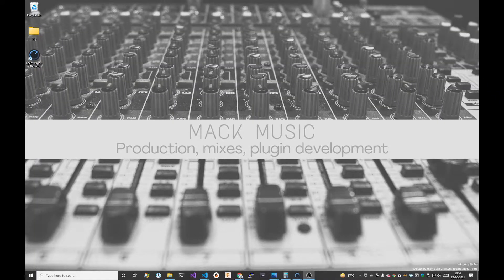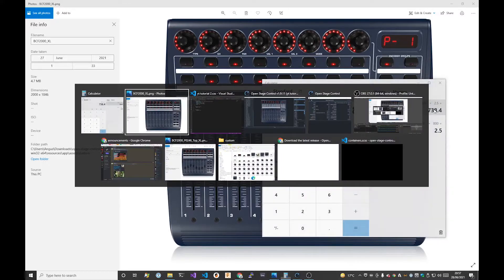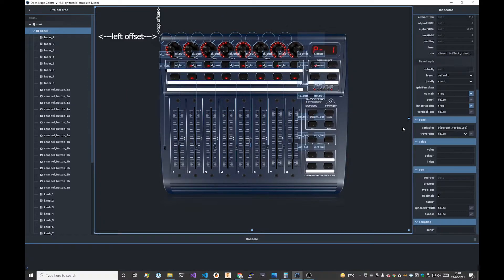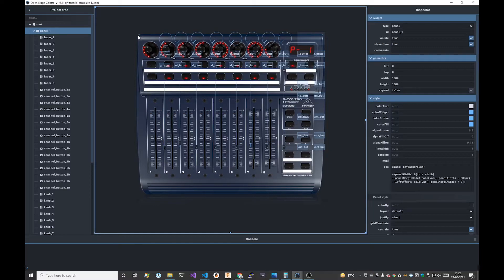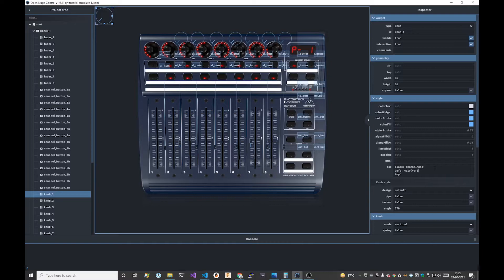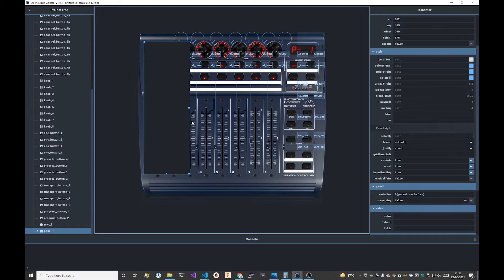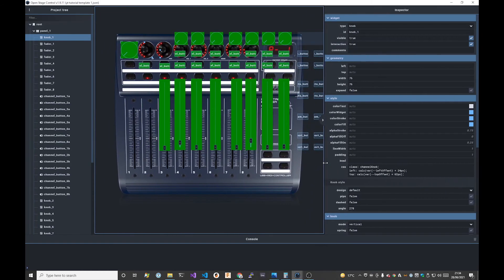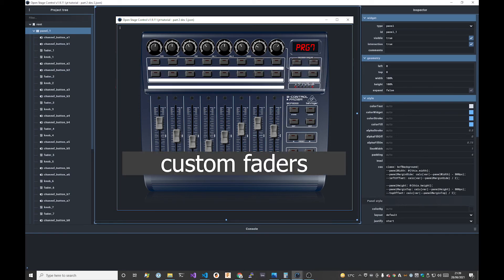Open Stage Control tutorial - Part 2 - mastering layout of control widgets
This video is the second in a series of Open Stage Control tutorials where I talk you through how to create a control surface from scratch. The main focus of this series is how to recreate a Behringer BCF2000 in Open Stage Control.

In this second episode we discuss updating the background image, use of CSS variables and fixing the layout position of all the control widgets when resizing the host window.

The next episode will cover how I achieved the custom fader, button and text styling to match the real device. This is not in this part as previously planned as it would have meant the video being too long.

Mack Music socials:
(newly created discord server for chatting and more)
(wishful thinking! still trying to determine exactly what to offer here)